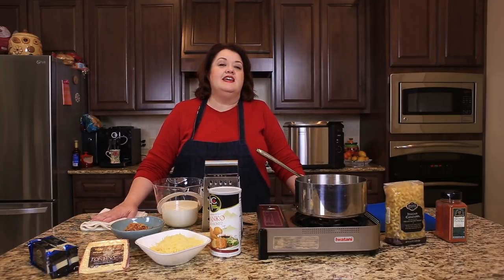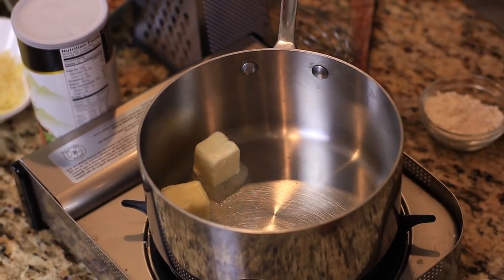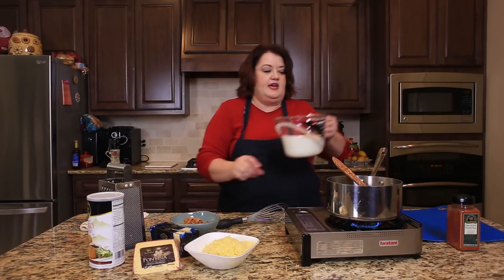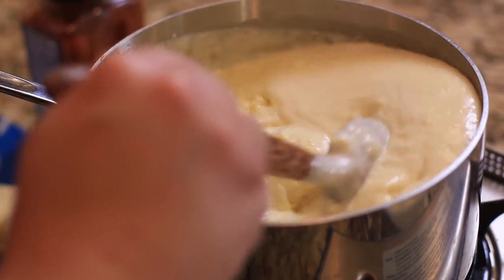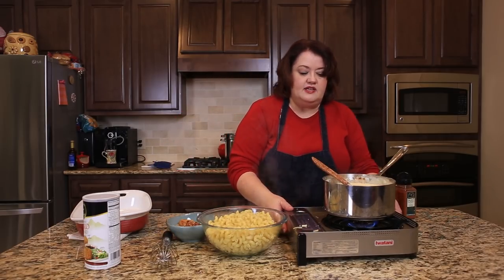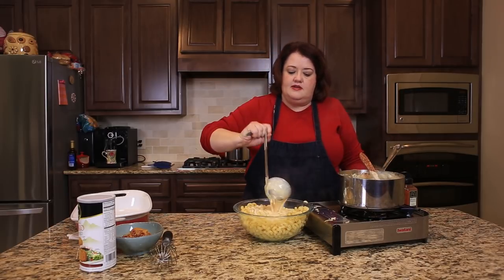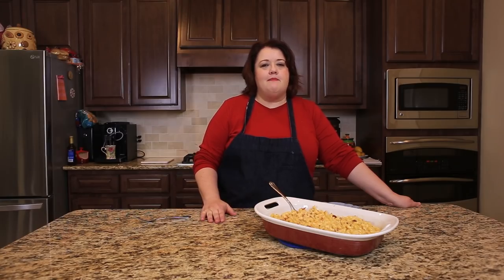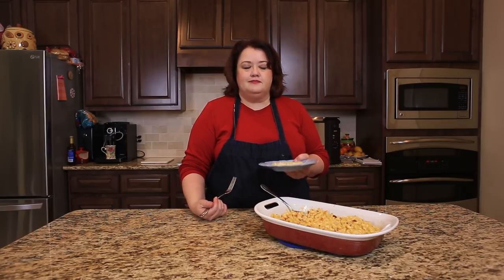Longhorn Steakhouse Macaroni and Cheese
Love Longhorn Steakhouse Macaroni and Cheese? You don't want to miss out on this tasty recipe.

Ingredients

1 pound cavatappi pasta (or macaroni)
2 tablespoons butter
2 tablespoons flour
2 cups half and half
2 ounces Gruyere cheese, shredded
8 ounces white Cheddar, shredded
2 tablespoons Parmesan cheese, shredded
4 ounces Fontina cheese, shredded
1 teaspoon smoked paprika
4 pieces bacon, cooked crispy and crumbled
1/2 cup panko bread crumbs
Instructions

Prepare pasta according to packaged directions. Heat together in a large saucepan 2 tablespoons of butter and 2 tablespoons of flour over medium heat. Cook until the roux becomes fragrant. Add 1/2 cup of half and half and stir until sauce thickens. Add 1/2 cup of half and half when the sauce thickens, and then add final 1 cup of half and half and stir until the sauce becomes thick.

Add cheeses to sauce slowly stirring until the cheese is blended. Sprinkle in smoked paprika. Mix pasta and sauce, and pour into a 13 x 9-inch baking dish that has been sprayed with non-stick spray. Top macaroni and cheese with crumbled bacon and panko bread crumbs. Bake at 350 degrees for 20 minutes or until panko breadcrumbs begin to brown.